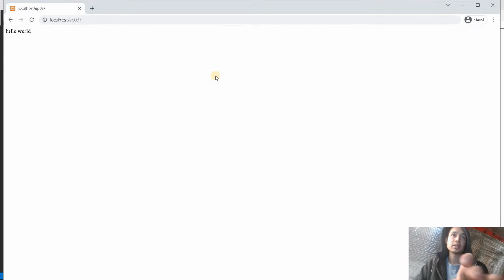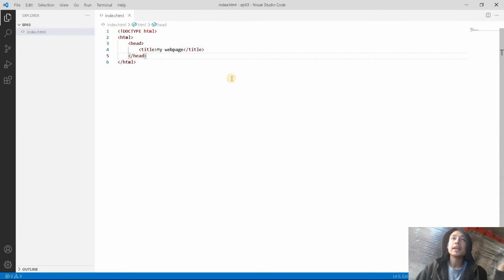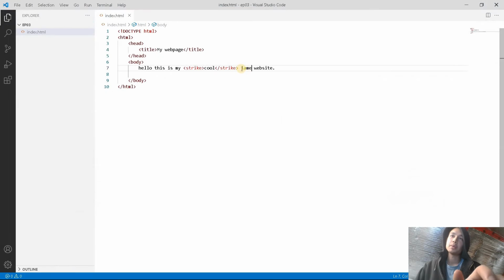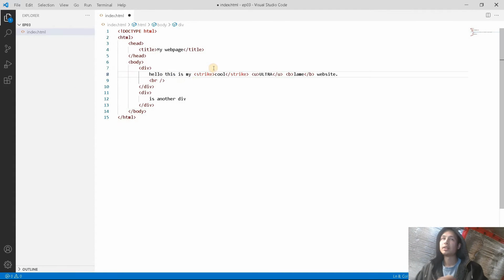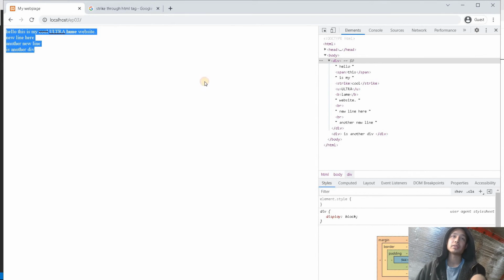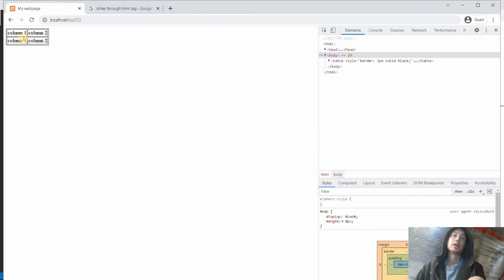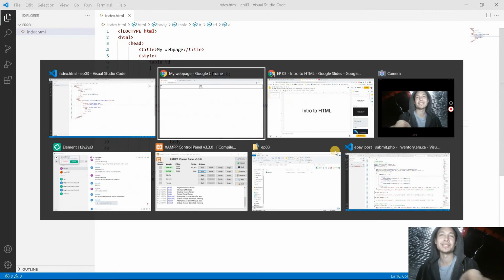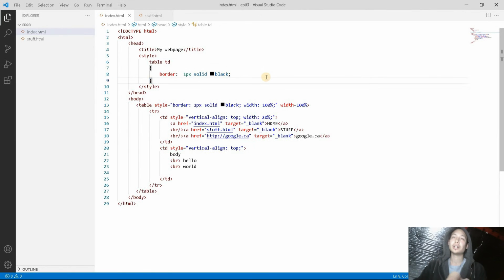EP03 - Introduction Into HTML - HTML DIV SPAN - IT/Programming Crash Course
f12 for dev console.
trying to squeeze a lot in.